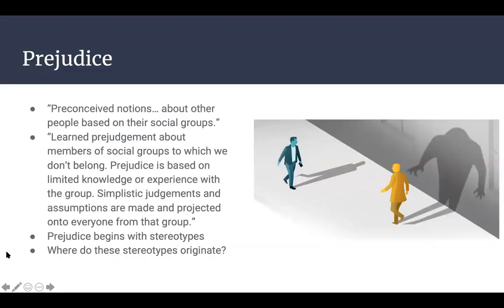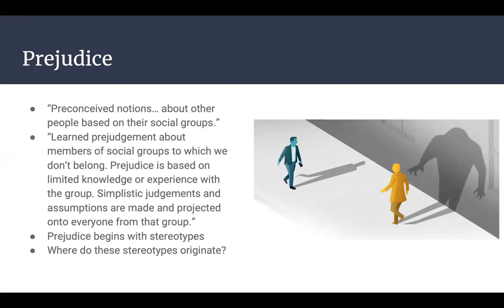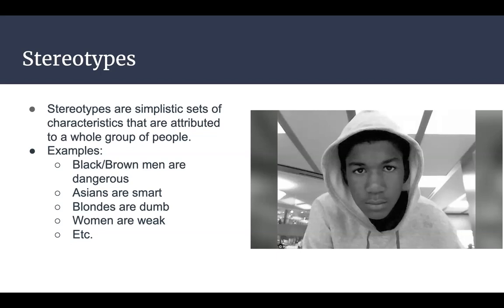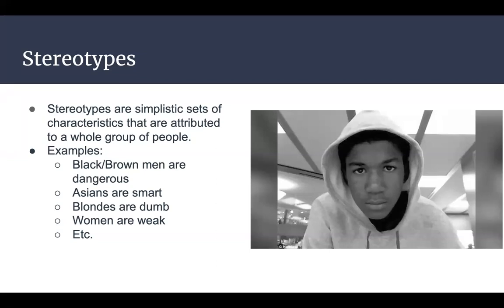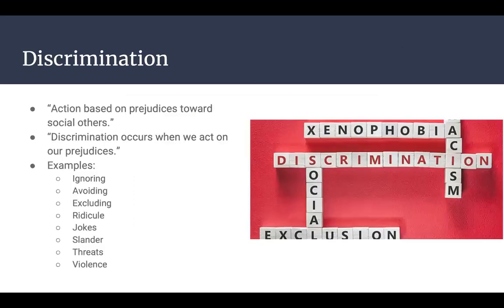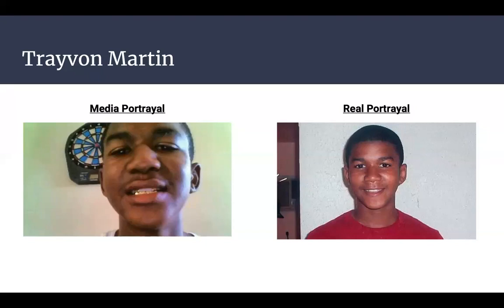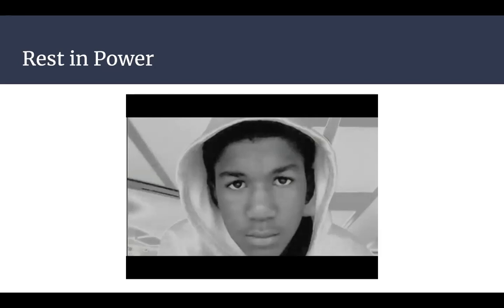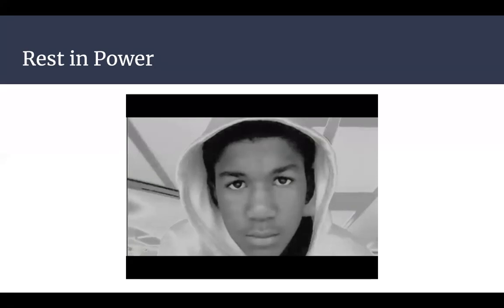Prejudice and Discrimination